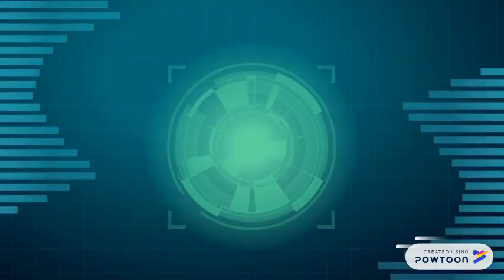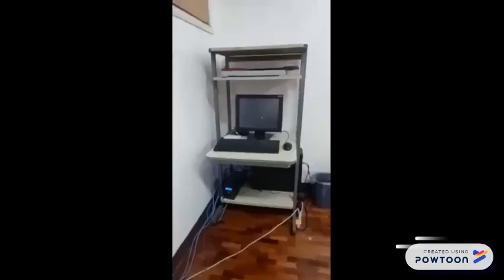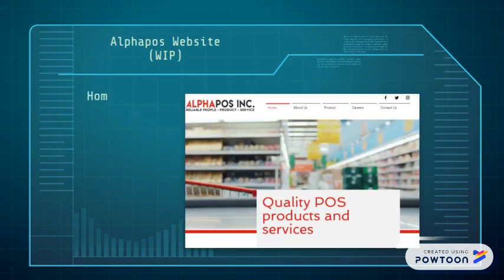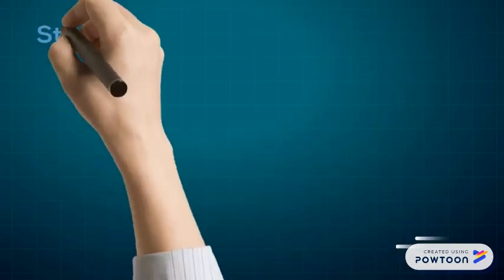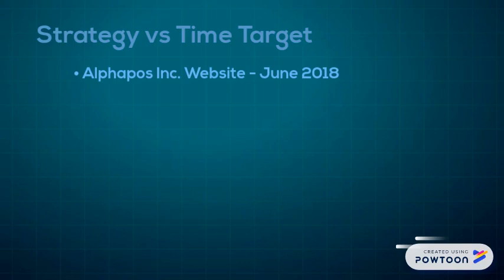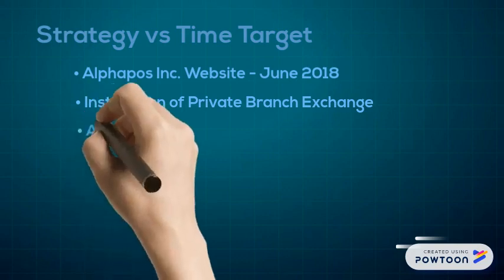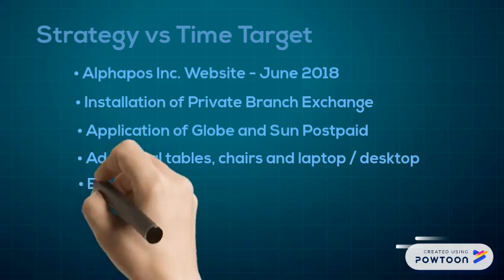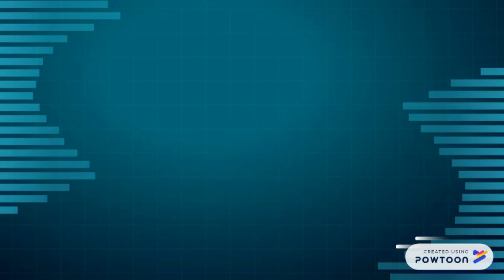MANCOM REPORT FINAL